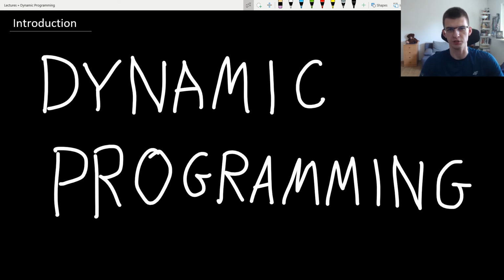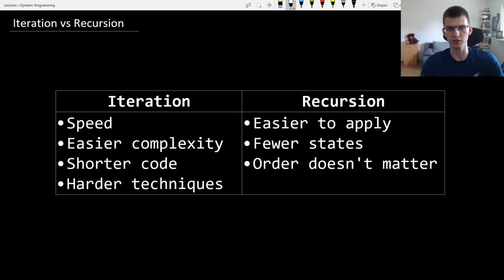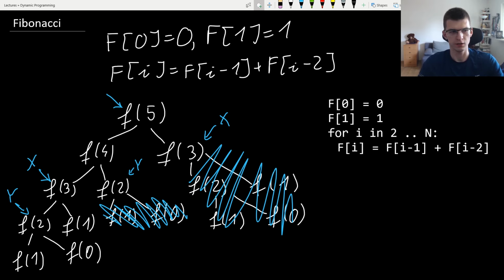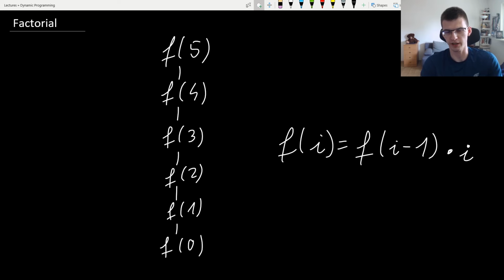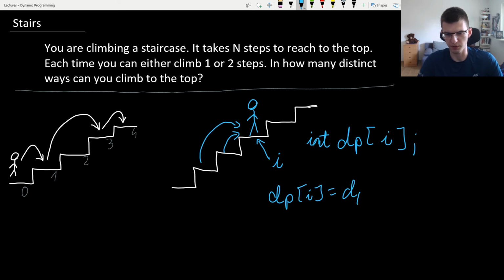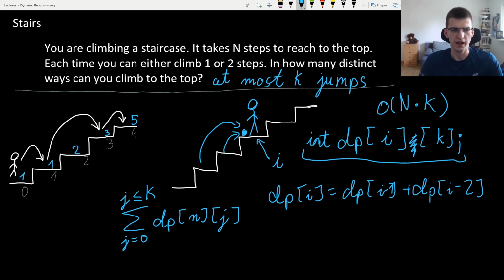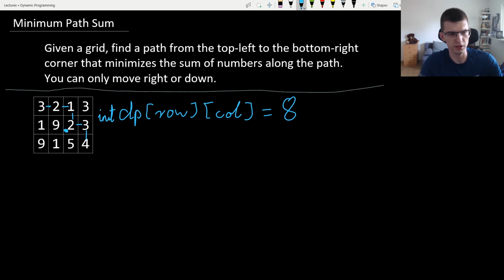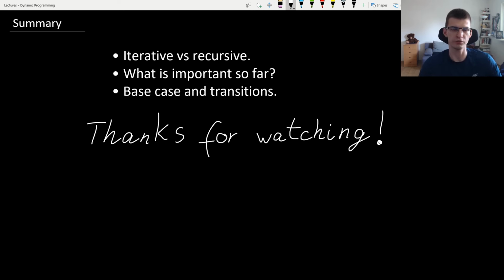Dynamic Programming lecture #1 - Fibonacci, iteration vs recursion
First of several lectures about Dynamic Programming. It's a huge topic in algorithms, allowing us to speed exponential solutions to polynomial time. I will go through three problems: Fibonacci, Staircase and Min-Path Grid (links to Leetcode in the pinned comment). And you'll learn which method is better: iteration or maybe recursion with memoization. Watch this lecture if you practice for competitive programming or for coding interviews. Consider turning captions on and setting the speed to x1.25.

Please give me suggestions about the format of a lecture or about topics for future lectures.

- Youtube channel 1 (mainly short videos)

I’m Kamil Dębowski, better known as Errichto. I compete in and organize programming competitions. I make educational streams on Youtube and Twitch. I'm a finalist of ACM-ICPC, Topcoder Open, Facebook Hacker Cup and Google Code Jam. I got a second place in Google Code Jam 2018. I am/was nutella in Codeforces and target in Topcoder.